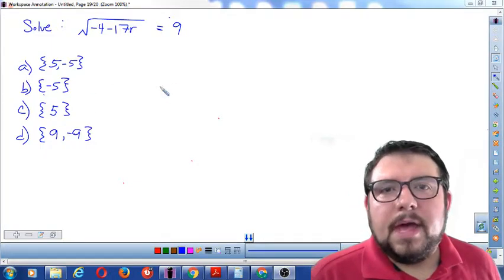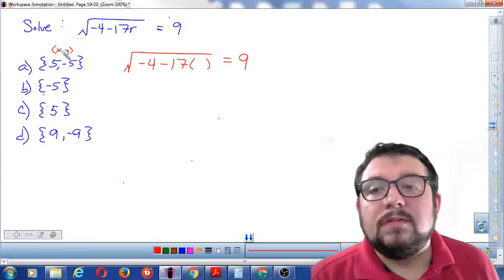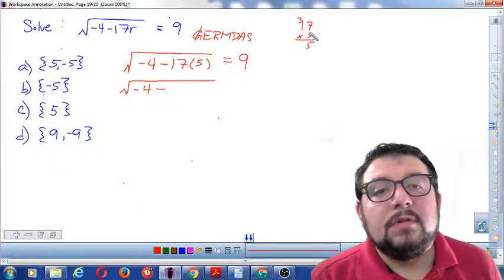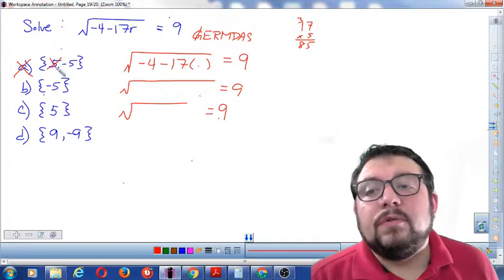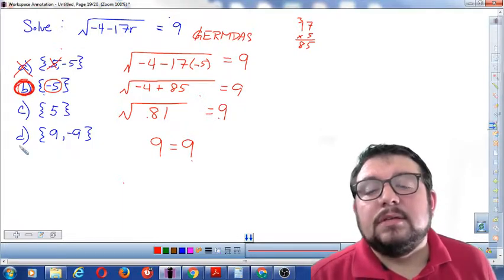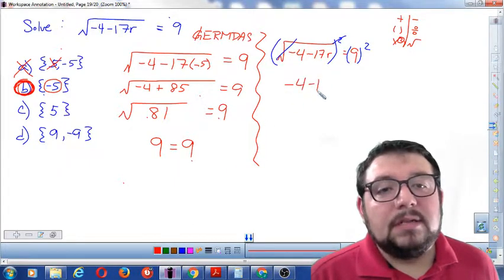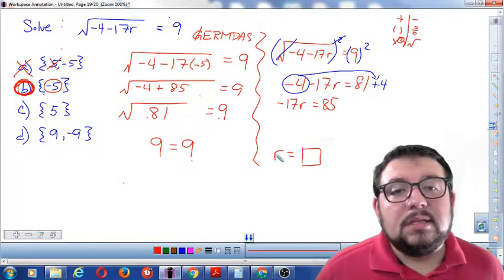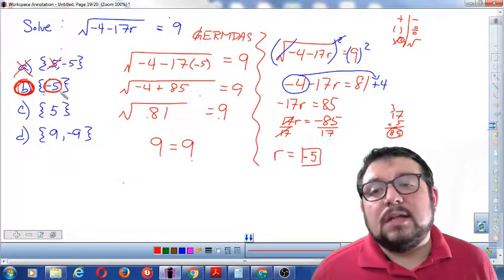TSI - Grossi Solves an Equation with Square Roots and Groupings Using Sustitution and Algebra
Grossi Solves an Equation with Square Roots and Groupings Using Sustitution and Algebra